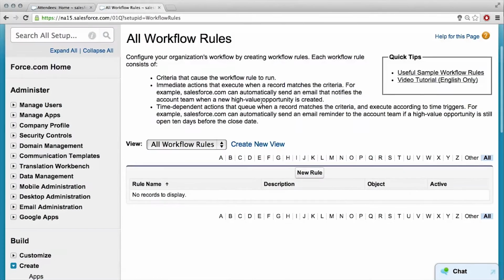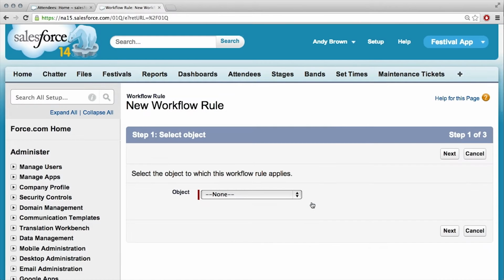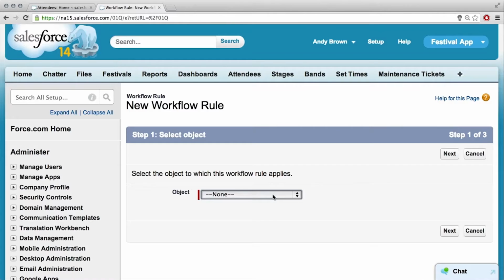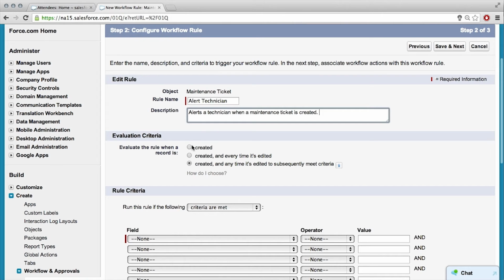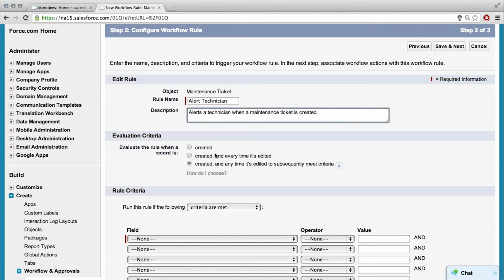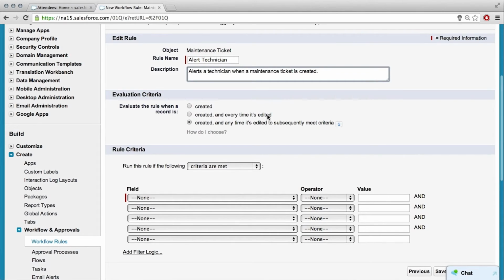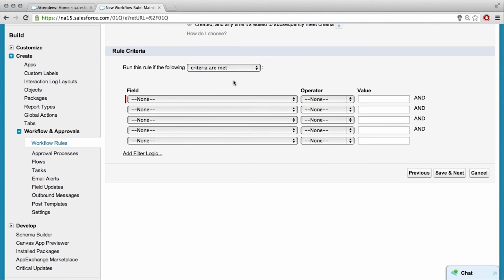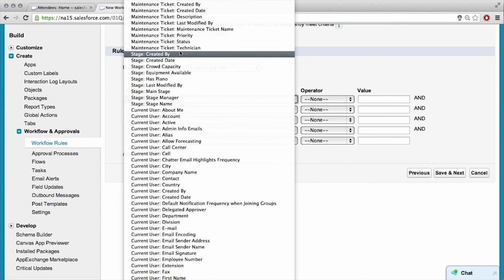Determining Workflow Criteria - Intro to Point & Click App Development